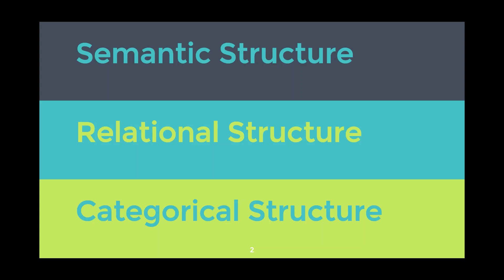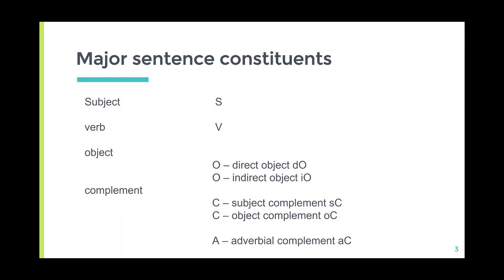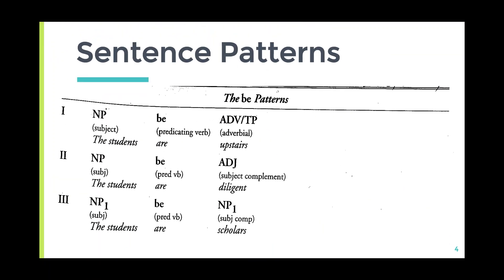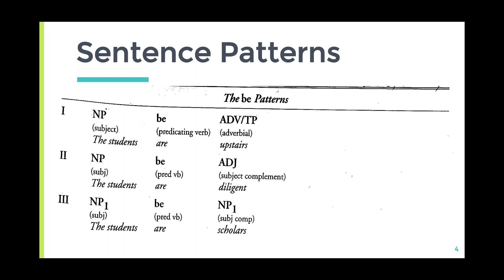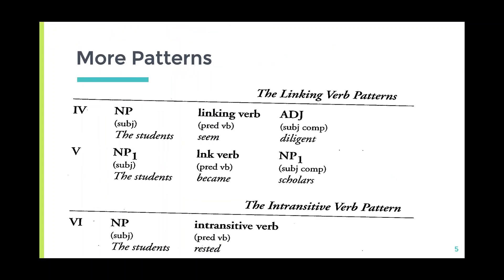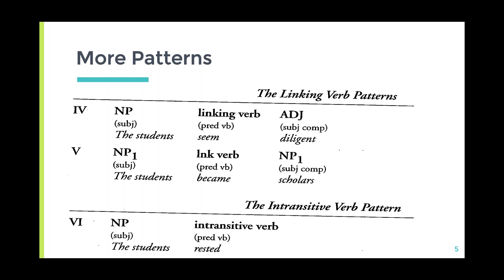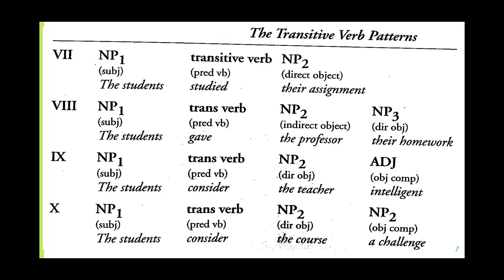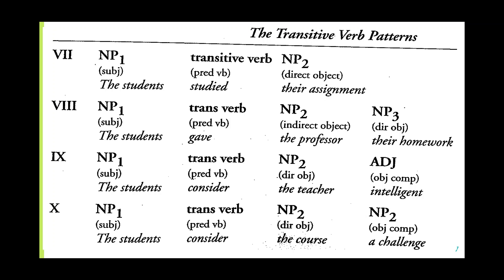Sentence Patterns by Haider Al-Mansury نحو ثالث -انماط الجُمل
The University of Kufa, College of Education, Dept. of English. Course: Contemporary Grammar of English. Instructor: Haider Al-MAnsury. Meeting # 08